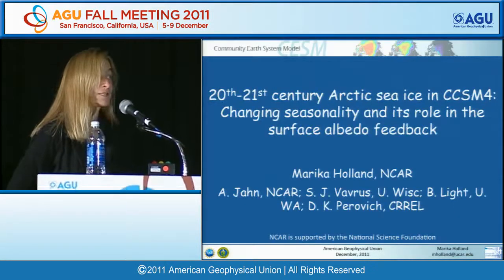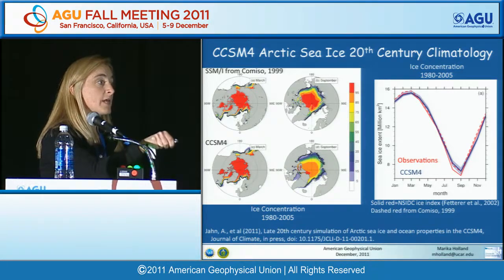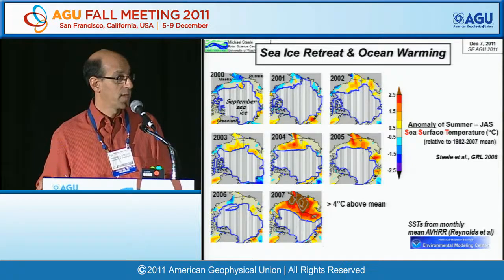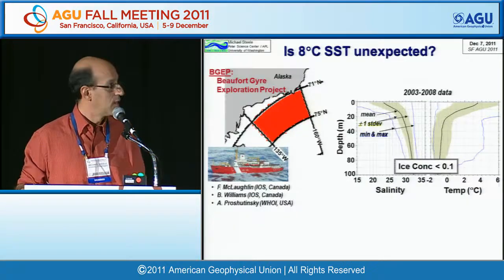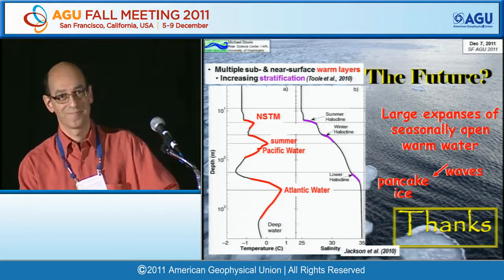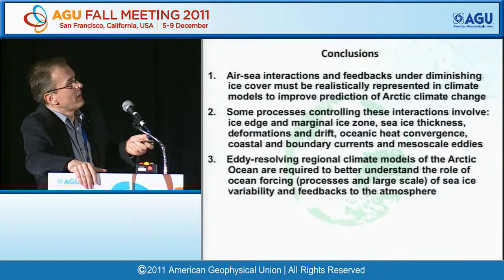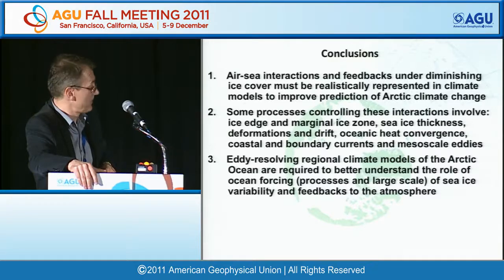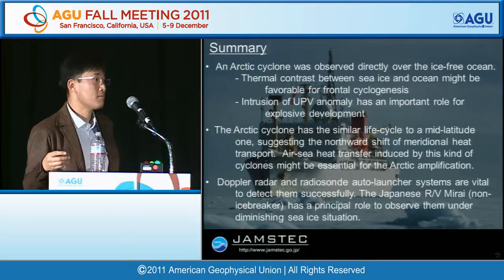Fall Meeting 2011: Coupled Processes in the Arctic System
AGU Fall Meeting 2011 - U32A Coupled Processes in the Arctic System: Feedbacks, Amplification, and Impacts on Midlatitudes I

Moscone South, Room 104, 1020h